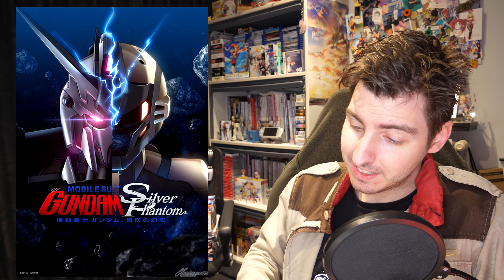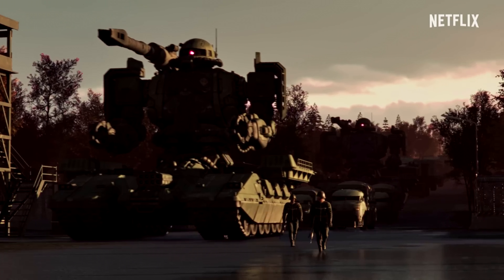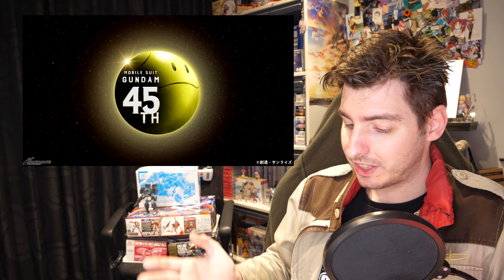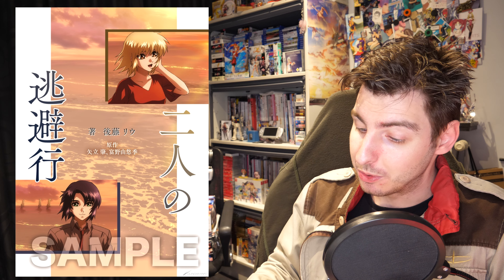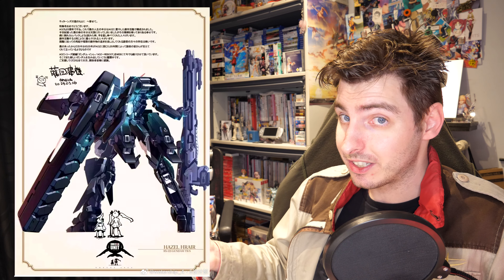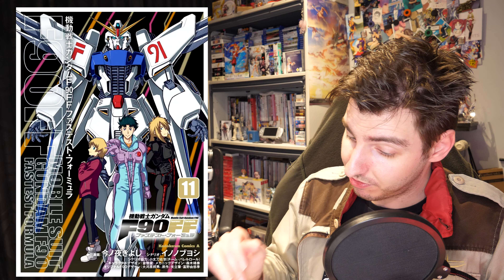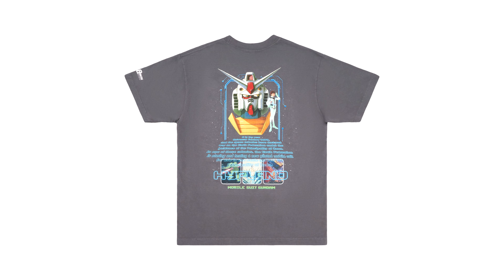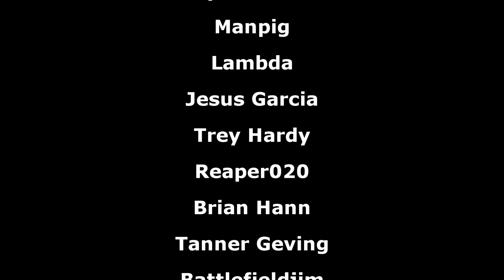Silver Phantom & Requiem for Vengeance Trailer, AoZ Anniversary, Strike Noir, And More [Gundam News]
Upcoming Stuff:
➥MG Sinanju Stein (Narrative Ver.) Ver. Ka
➥Launcher Striker & Sword Striker Pack (Gunpla Option Parts Sets 02):
▶Intro:
▶Outro:
8-bitified version of Believe

00:00 Intro
00:24 Gundam Silver Phantom Trailer
03:16 Gundam Requiem for Vengeance Trailer
05:35 Gundam Requiem for Vengeance Mecha Profiles
06:40 Gundam 45th Anniversary
07:45 New Witch from Mercury Gunpla
08:45 Robot Spirits Strike Noir Ver. ANIME
09:09 MS Mechanical Bust Sazabi
09:48 Gundam Seed Freedom News
11:53 GBO2 News
12:00 UC Engage News
12:34 New SD Gundam Kirahagana Illustrations
12:42 Gundam Factory Yokohama Final Days
13:02 AoZ 25th(?) Anniversary
13:45 Robot Spirits GM Command Guinea Pig Custom Released
14:13 HG Gelgoog Menace (Lunamaria Custom) Released
14:29 HG (Griffin Custom) Released
14:43 Figure-rise Standard Avatar Fumina Released
15:09 Asticassia Radio Committee 2nd CD Released
15:27 G Gundam Bluray Re-released
15:30 Gundam Seed Music Album
15:45 Gundam Reading Material
17:30 Gundam Apparel News
21:05 What’s G Gundam’s Most Impressive Special Move? [Poll Results]
21:56 What’s Your Favorite Newly Announced Gunpla? [Ongoing Poll]
23:32 Outro